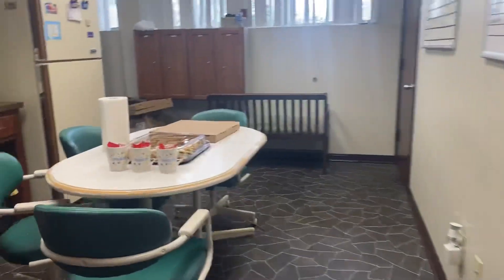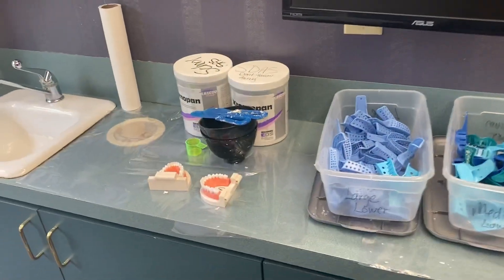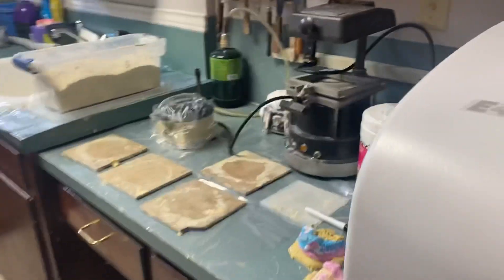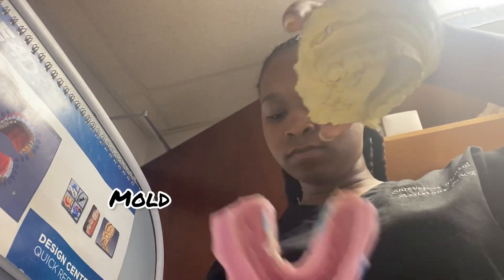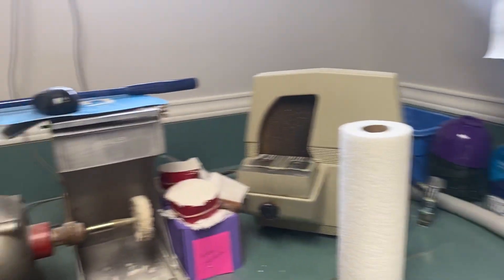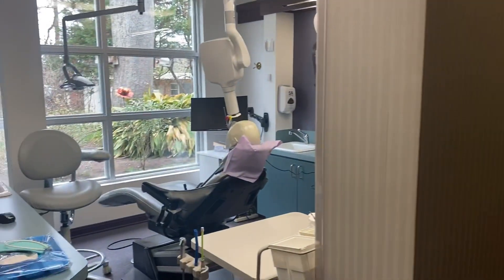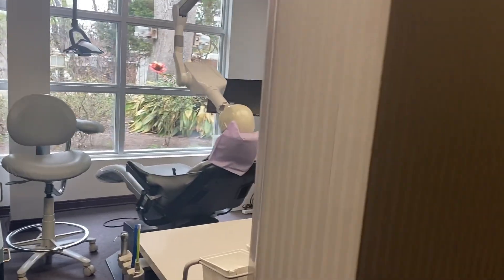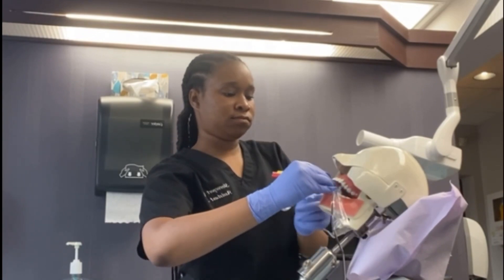✨BECOMING A DENTAL ASSISTANT | DENTAL ASSISTANT PROGRAM RECAP✨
Welcome to all of my new subscribers that are watching this video and welcome back to all of my previous subscribers to BK&I Vlog. I attended Shreveport Dental Assistant School at the end of January of 2021 and became certified in March of 2021. This is a small recap of the things we did while in training and a few demonstrations. I hope you all enjoy this video!

 1.) Masego + FKJ - Tadow